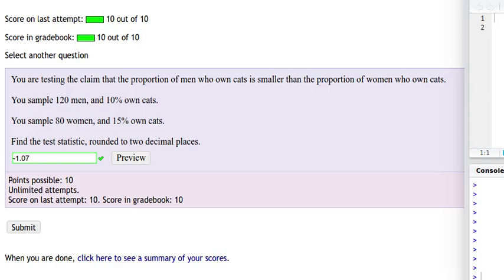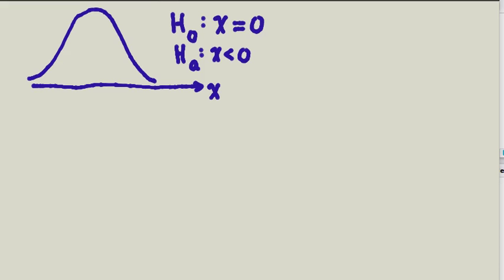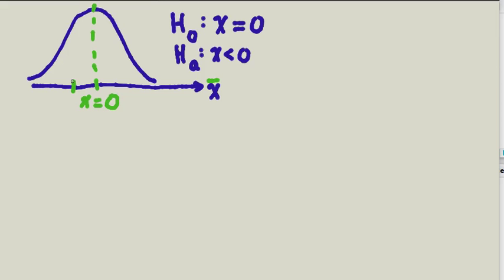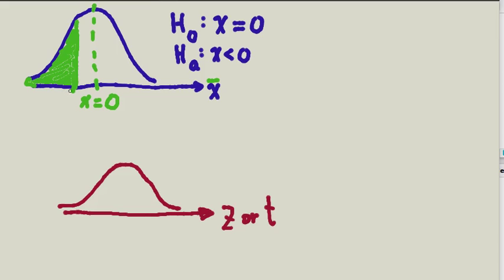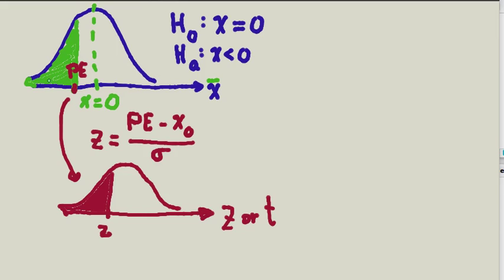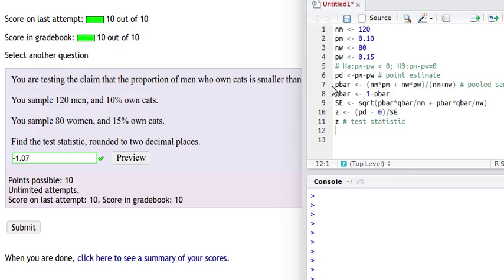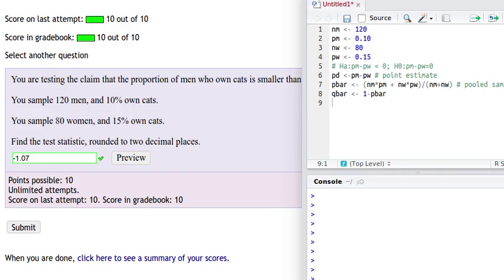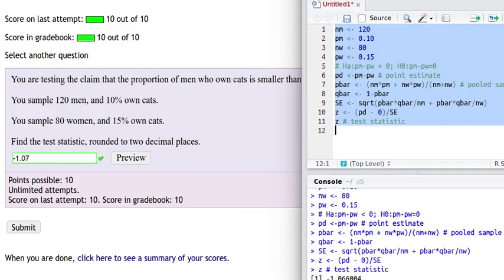Chpt9Q7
Hypothesis test on difference of two proportions.